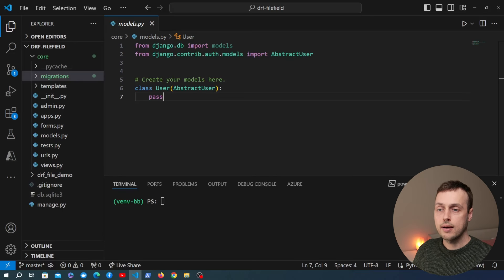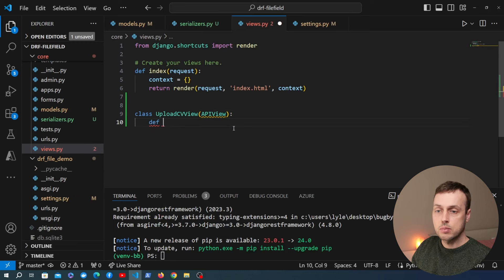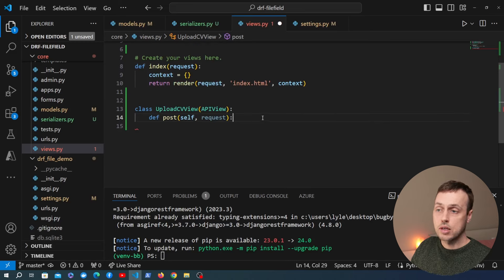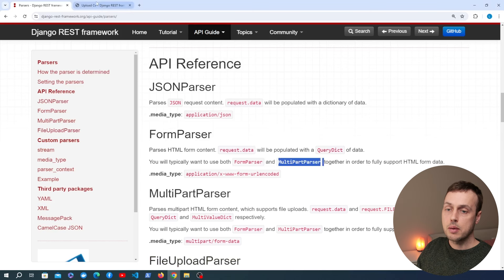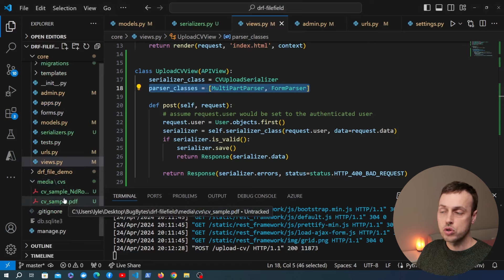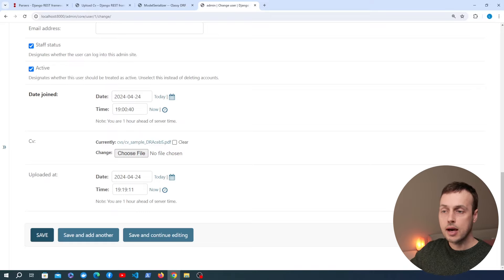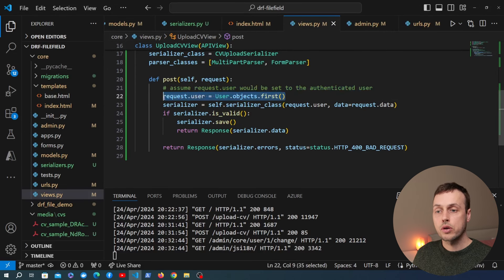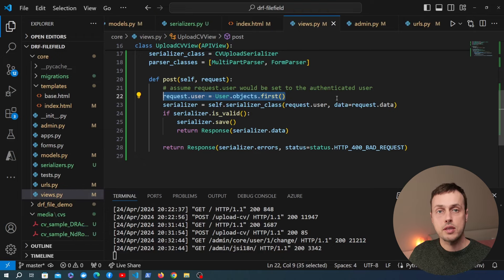File Uploads - with Django REST Framework!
This video looks at how to setup file uploads with Django REST Framework. We cover Django FileFields, MEDIA settings, DRF Parsers, Views and Serializers, and finally how to upload the file to the DRF API using an AJAX request in JavaScript.

📌 𝗖𝗵𝗮𝗽𝘁𝗲𝗿𝘀:
00:00 Intro
00:48 Creating Django model with FileField
03:09 Adding Django MEDIA settings
03:35 Adding Django REST Framework serializer
05:06 Creating REST Framework API view for file upload
14:42 Changing content-type with REST Framework Parsers
18:50 Adding DRF read-only field to track upload date
22:34 Calling API with JavaScript AJAX request